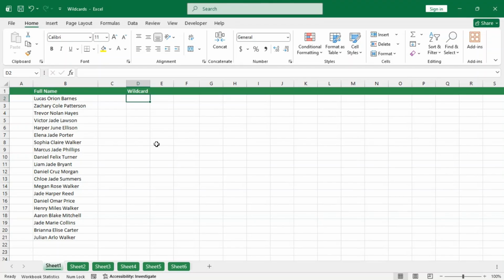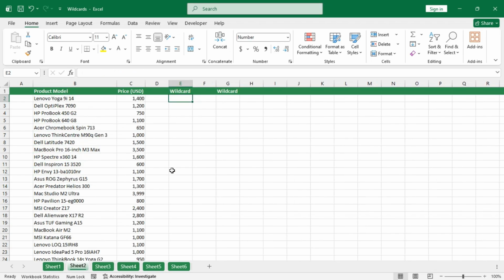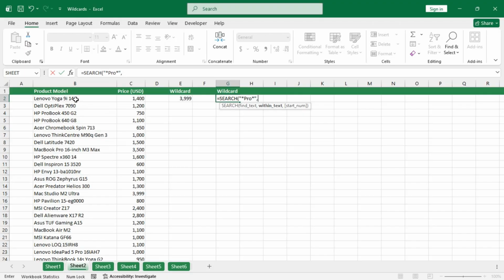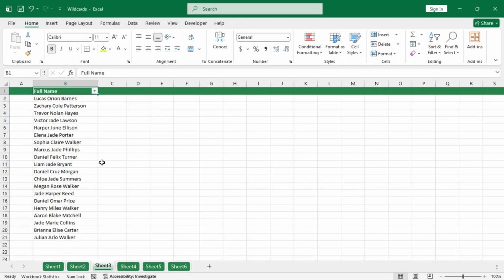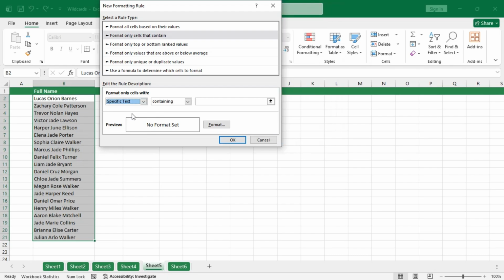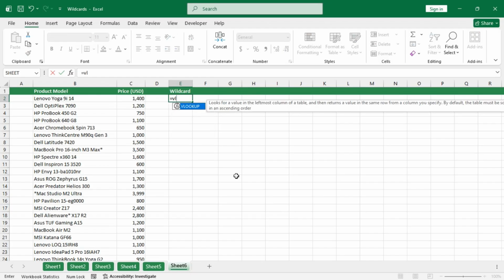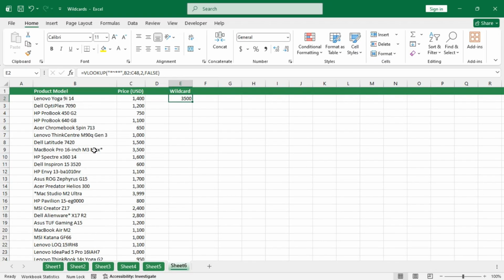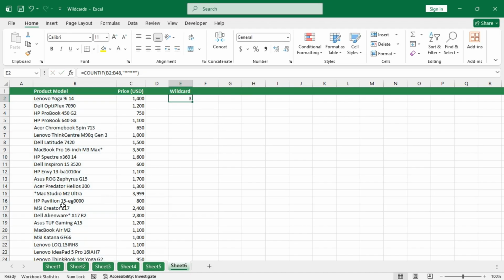How to Use Wildcards in Excel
Learn how to use wildcards in excel.